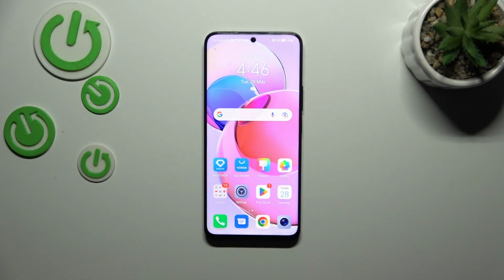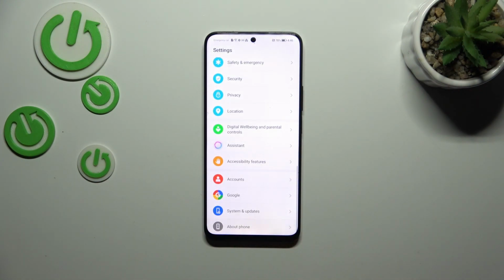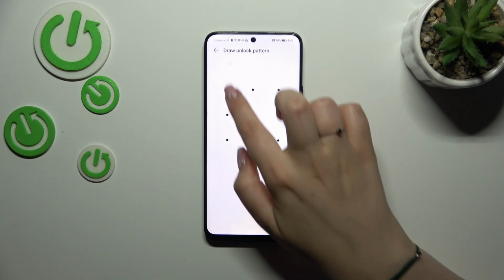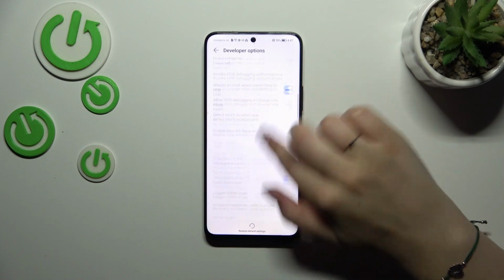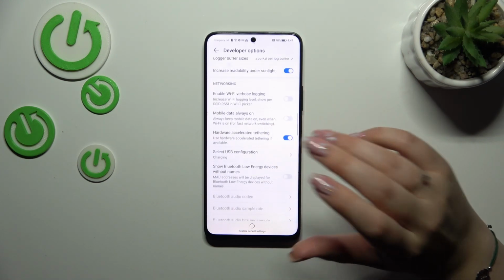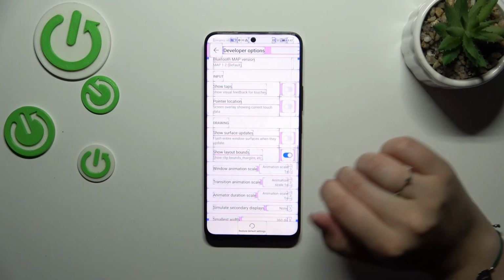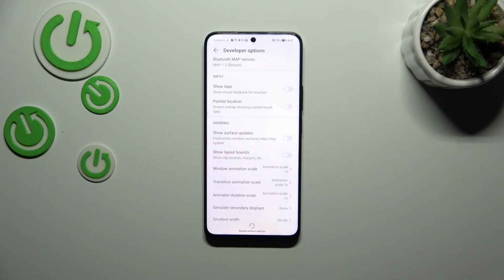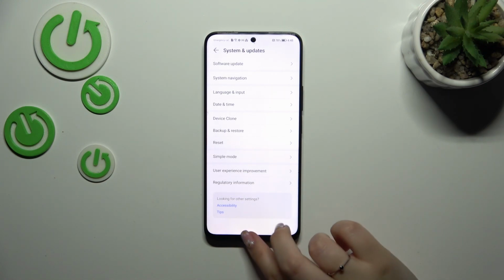How to Enable Developer Options on HONOR X8a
Unlock the potential of your HONOR X8a by learning how to access developer options with this easy-to-follow tutorial. We'll guide you through the steps to enable developer options, granting you access to advanced settings and features to customize your device according to your preferences. Perfect for HONOR X8a users who want to delve deeper into their device's capabilities. Watch now to explore developer options on your HONOR X8a!

How to reveal developer options on HONOR X8a? How to find developer settings on HONOR X8a? How to access developer options on HONOR X8a?